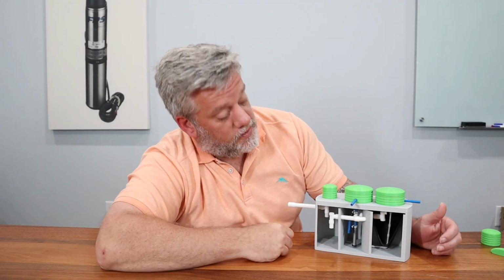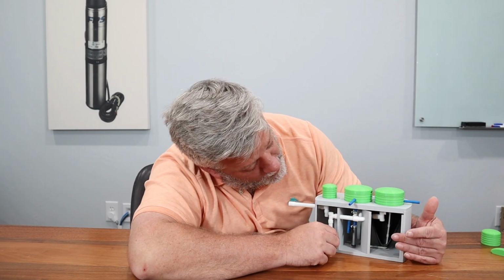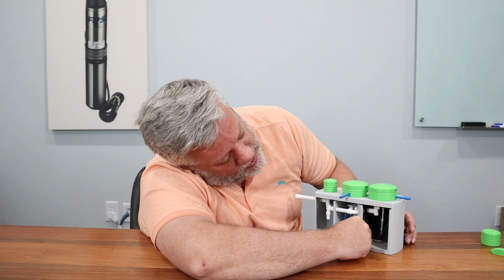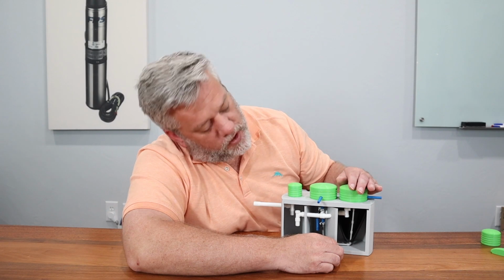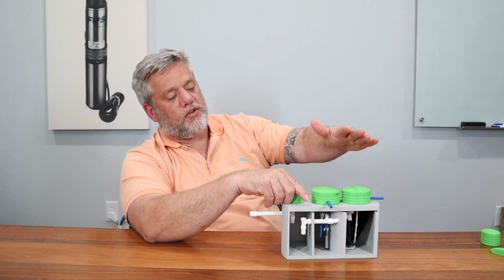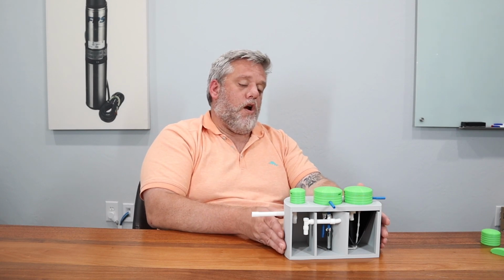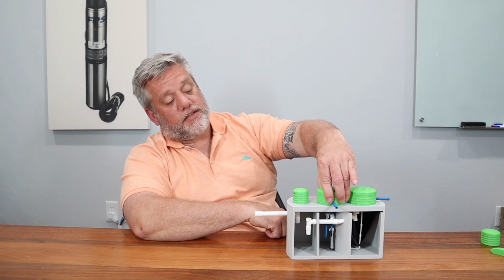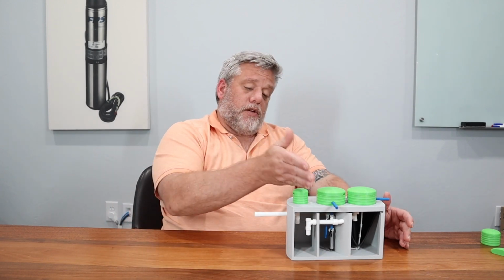🏠 ClearStream All-in-One Septic System: Simplified Overview 🏠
Today, we're excited to introduce you to the ClearStream All-in-One Septic System—a state-of-the-art and comprehensive wastewater treatment solution. In this video, we'll provide a simple overview of how this system works and why it might be the perfect fit for your property.

💡 What is the ClearStream All-in-One Septic System?
The ClearStream All-in-One is a revolutionary wastewater treatment system that combines cutting-edge technology with practical design. Unlike traditional septic systems, this all-in-one solution takes care of the entire process, from waste collection to treatment, all in a single unit.

We'll walk you through the step-by-step process of how the ClearStream All-in-One system operates. From the initial collection of household wastewater to the advanced treatment procedures, you'll gain a clear understanding of the system's seamless functionality.

🌱 Advantages for Your Home
Discover the myriad of benefits that come with choosing the ClearStream All-in-One system. From its compact design and space-saving features to its cost-effectiveness, we'll highlight why this system is gaining popularity among homeowners.

🔧 Hassle-free Maintenance and Longevity
Learn how easy it is to maintain the ClearStream All-in-One Septic System. With minimal maintenance requirements and its durable build, this system is designed to provide you with worry-free operation for years to come.

👪 Safety and Convenience for Your Family
Safety and health are paramount when it comes to wastewater treatment. We'll discuss how the ClearStream All-in-One system prioritizes your family's well-being and ensures a convenient and reliable solution for your household's needs.

Whether you're considering upgrading your current septic system or looking for an all-inclusive wastewater treatment solution, this ClearStream All-in-One Septic System overview is a must-watch. Join us as we simplify the world of wastewater management and help you make an informed decision for your home.

Let's make a positive impact on our homes and find the best solutions for our everyday needs! 🏡✨